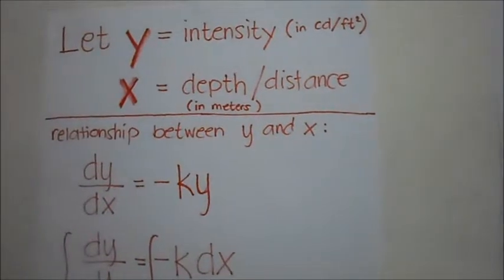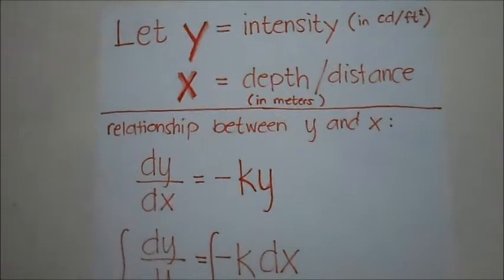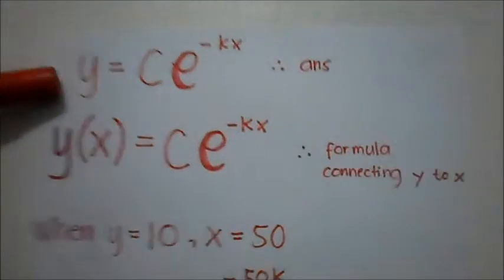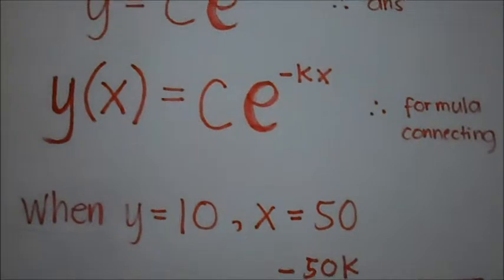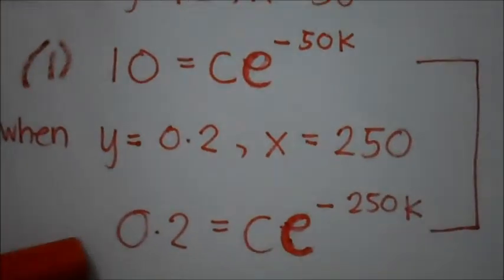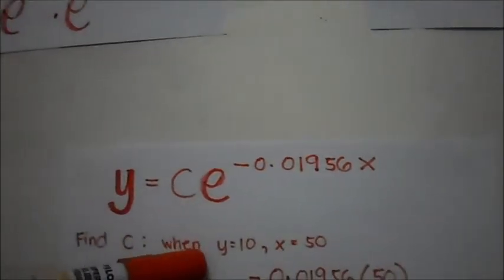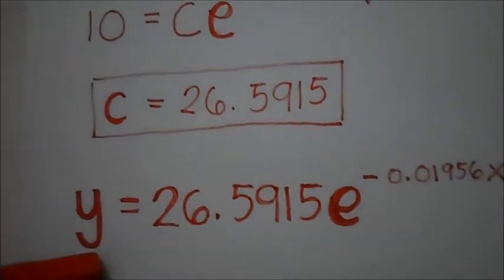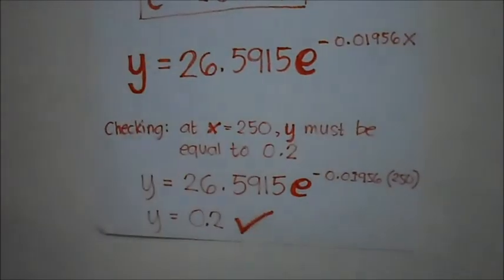Application (Myreen Guzman)